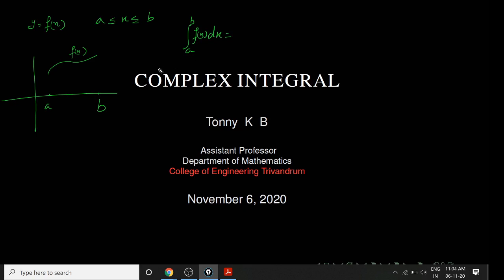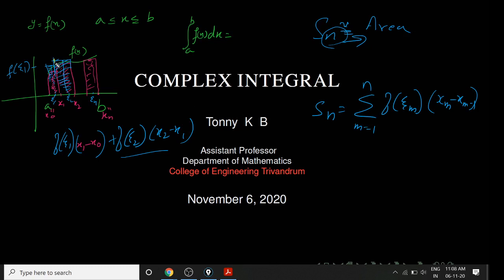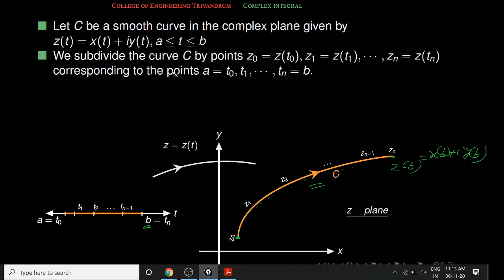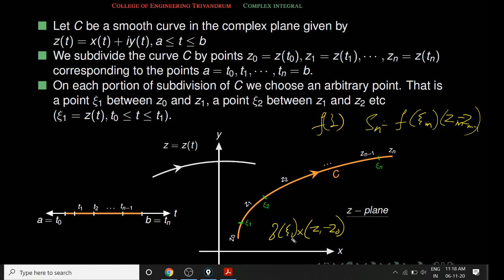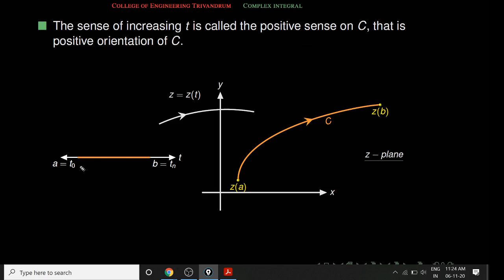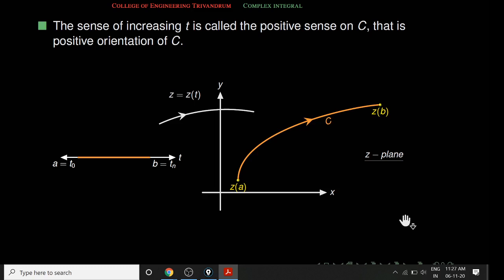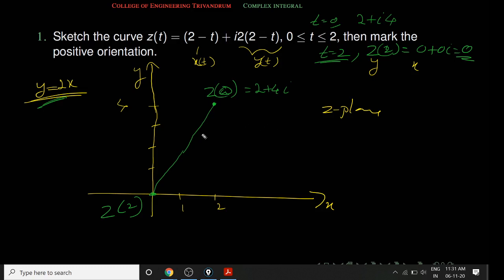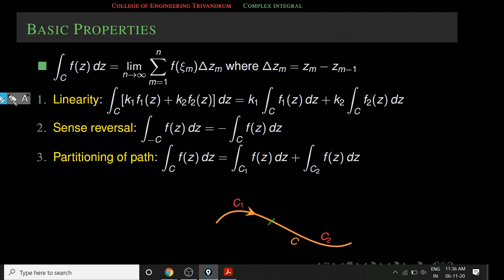Complex integration_Introduction